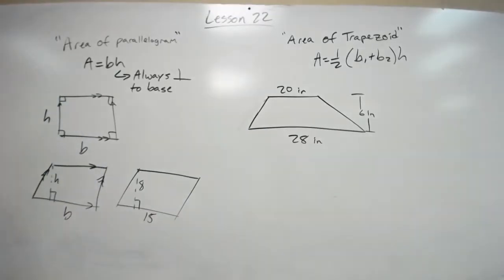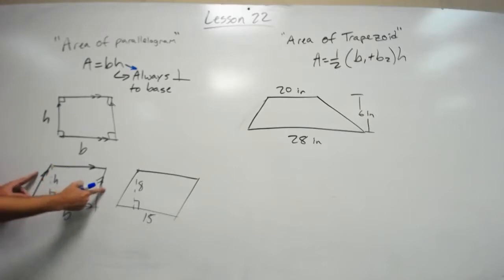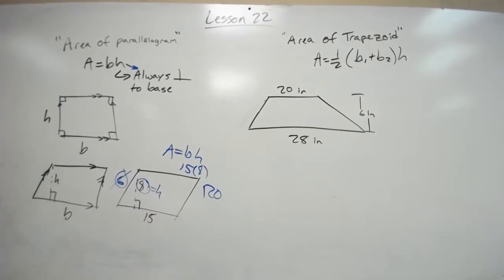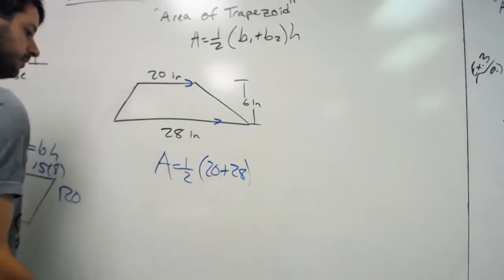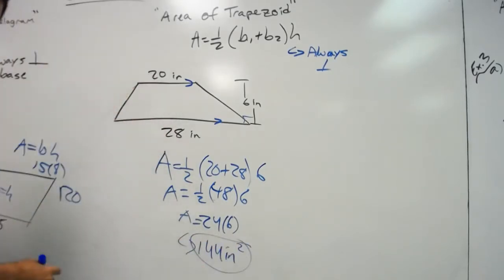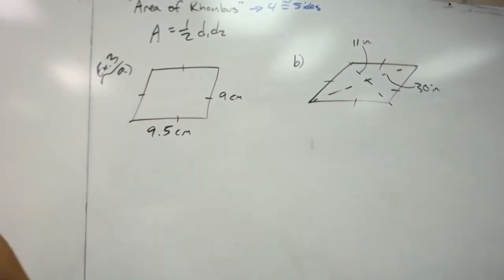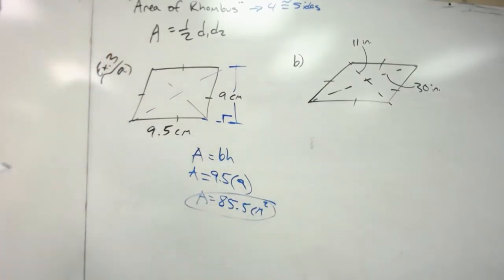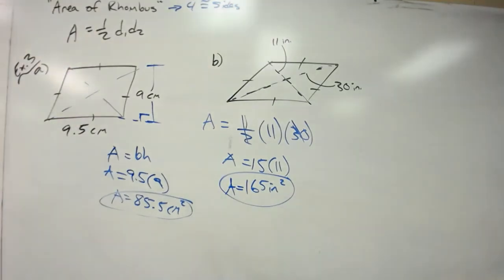Geometry Lesson 22: Finding Areas of Quadrilaterals